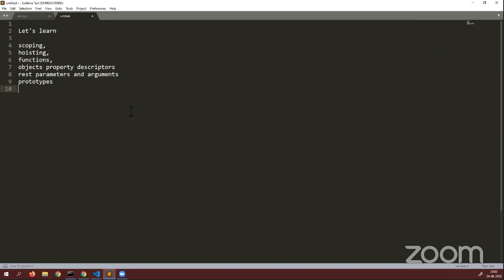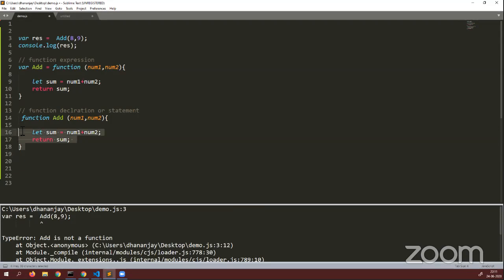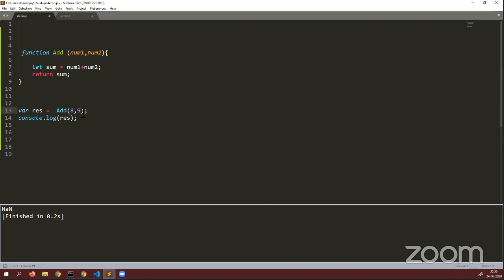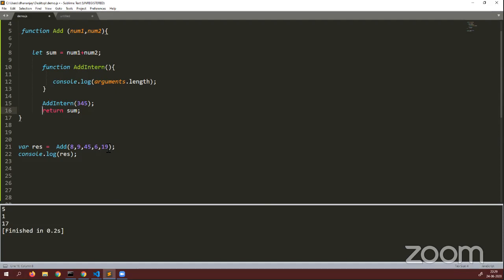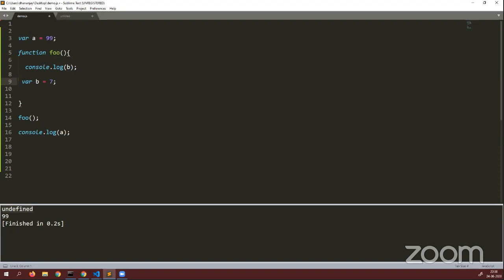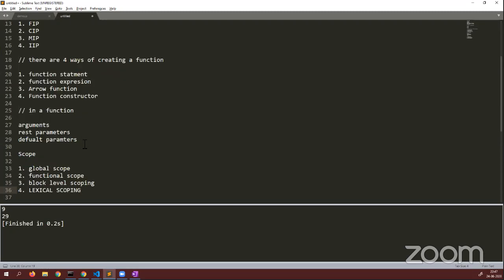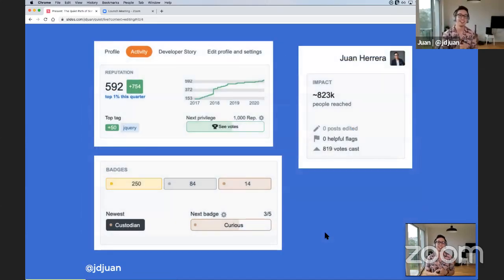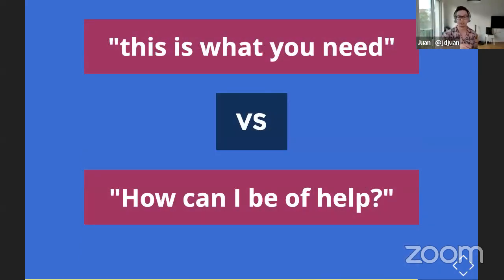JavaScript Online Event #2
1. Dhananjay Kumar @debug_mode Teacher @geeknineseven, Founder ngIndia, 10x Microsoft MVP, Google Developer Expert, Best selling author

2. Juan Herrera @jdjuan Juan is a Google Developer Expert in Angular 🅰 and Web Technologies 📱, certified Sprint Master 💡, and community organizer. He works for Parkside.at as a Software Developer where he constantly advocates for a culture of engineering excellence.